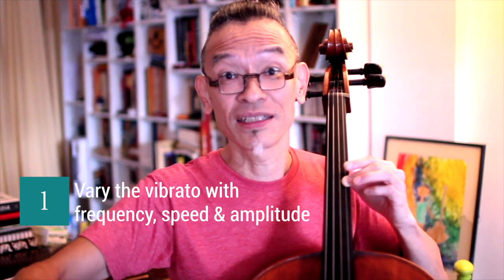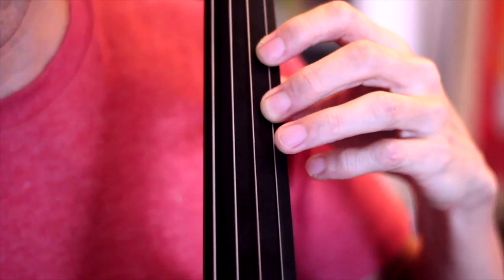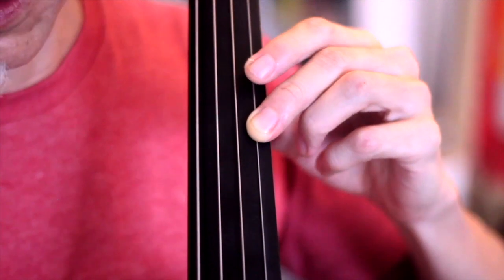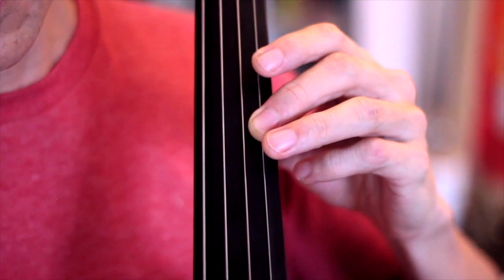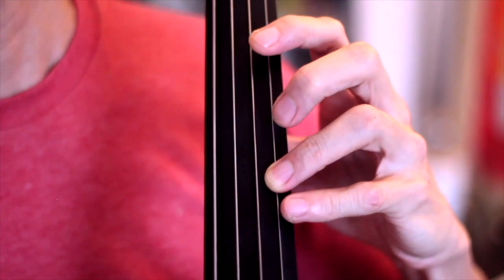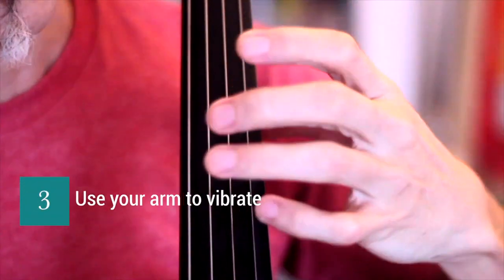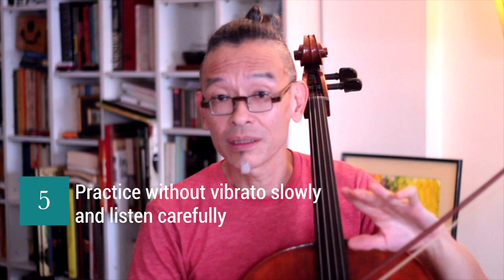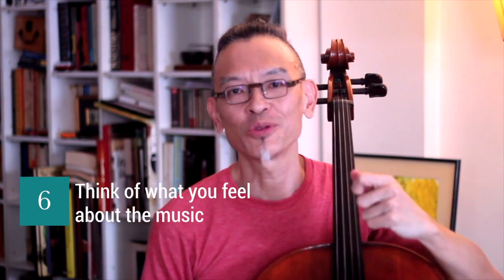RondoExplore Cello: Developing Nice Vibrato · The Rondo Production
Mr. Leslie Tan is joining us from Singapore to share some tips on developing nice vibrato. Stay healthy and stay inspired in the world of classical music!